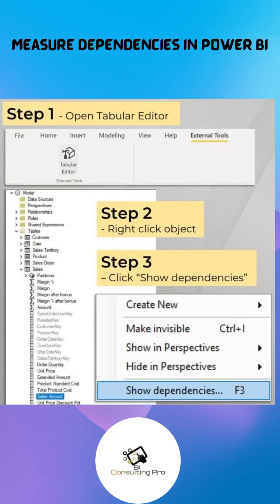How to find measure dependencies in Power BI?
Join this course to become a Data Analyst, a Power BI Developer or a BI Developer and take your career to new heights. Join NOW!!

In this short video, you'll learn how to find measure dependencies in Power BI